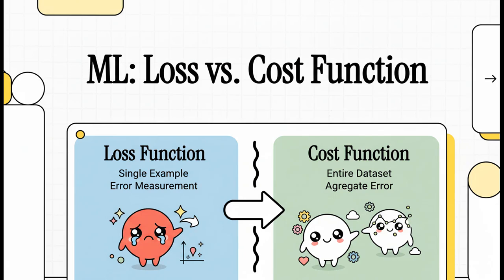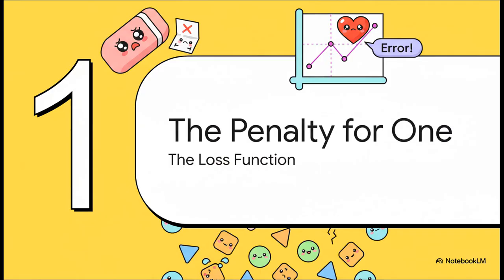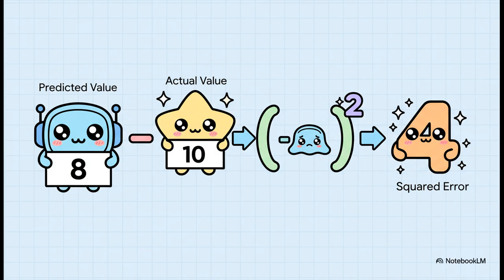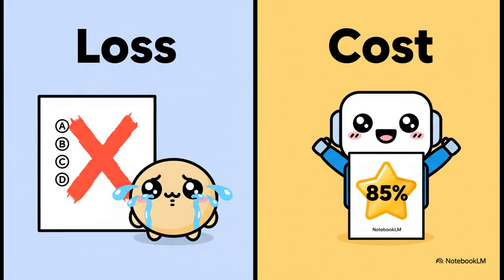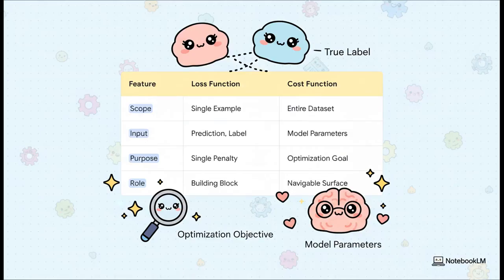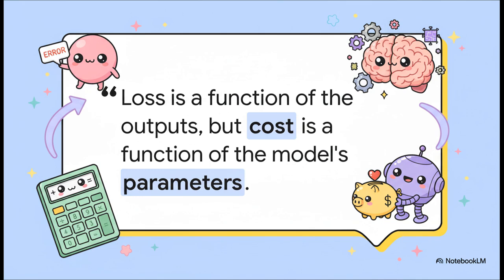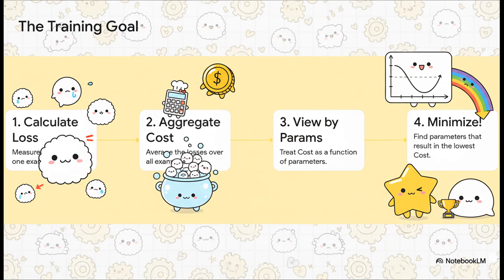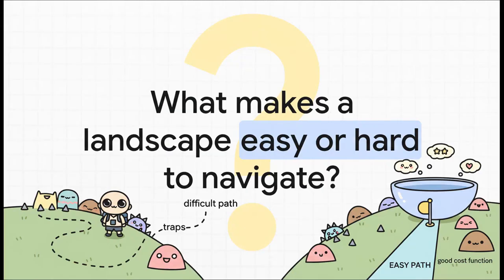04 - [Machine Learning From Scratch] - Supervised Learning - Loss vs Cost Functions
This video explores the difference between loss functions and cost functions in supervised learning. You’ll learn what each represents, how they guide model training, and why distinguishing them is important for understanding how algorithms learn—all explained without writing any code.